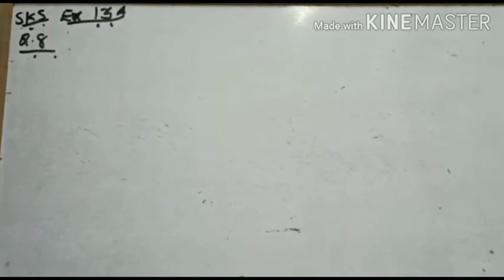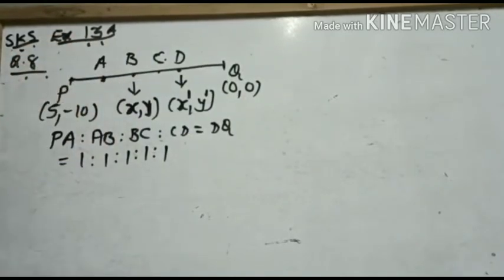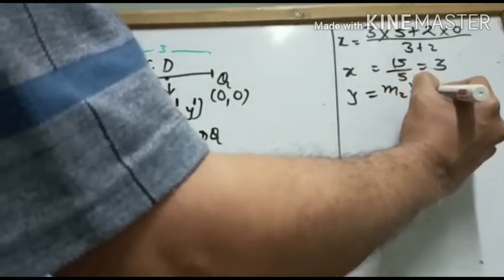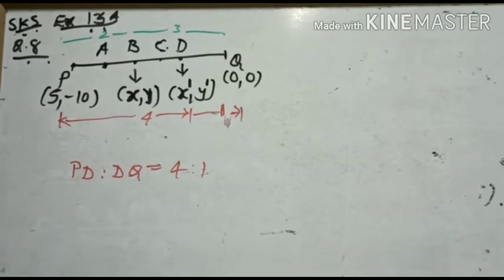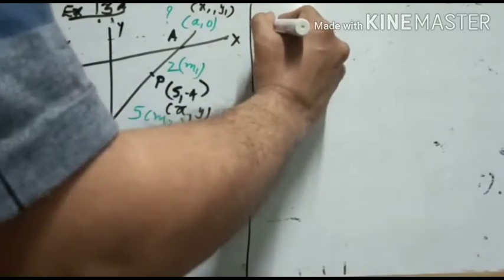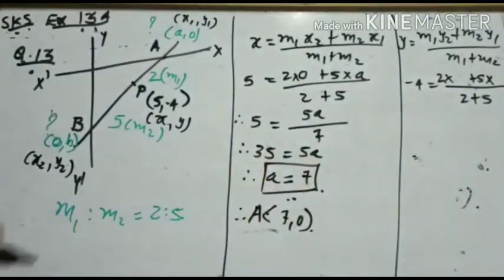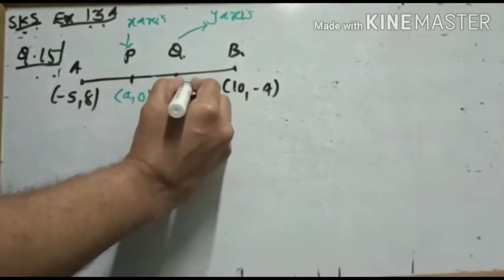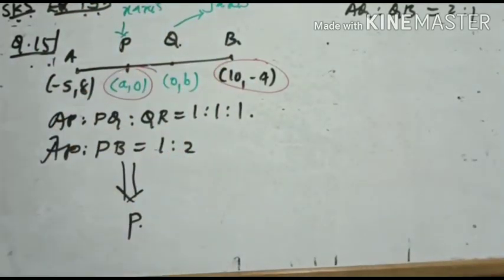Grade X Mathematics Ch 13 Ex 13 A (2 of 2)